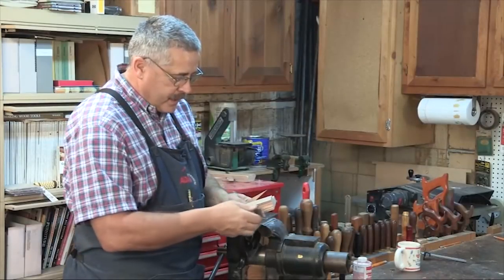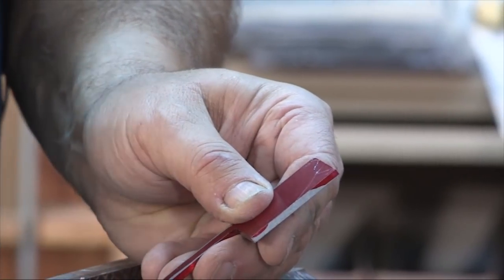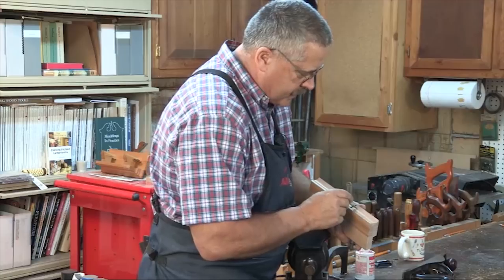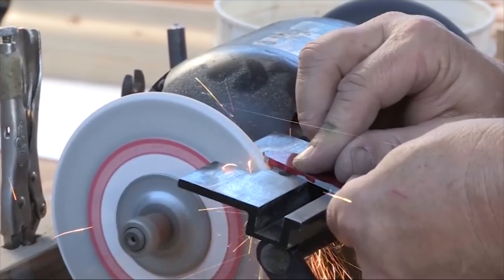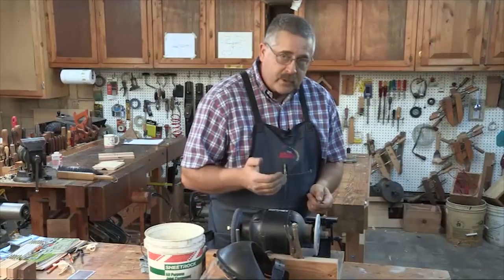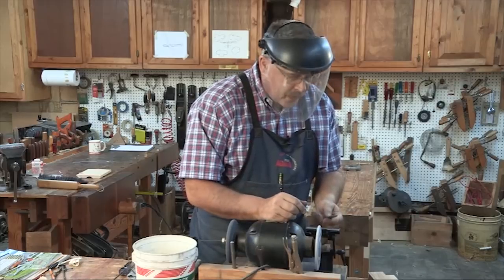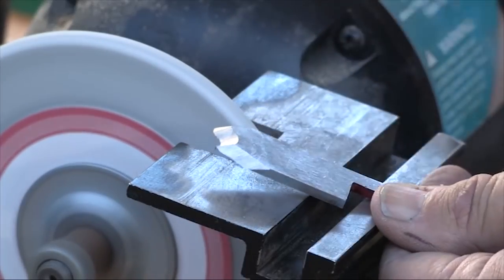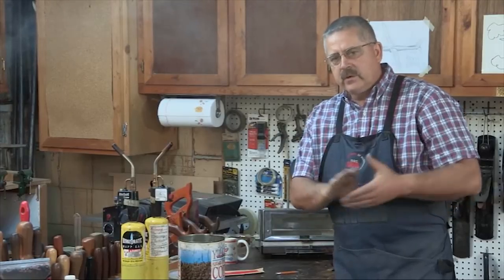Grinding a Custom Moulding Iron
Planemaker Tod Herrli walks us through the steps required to create a custom iron for an Ogee moulding plane.